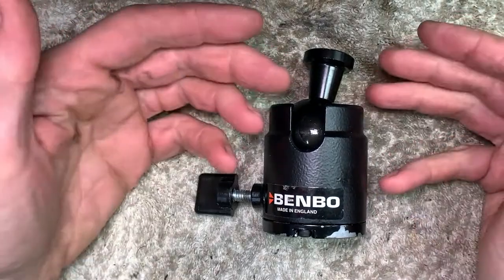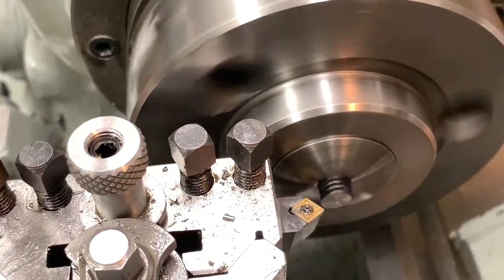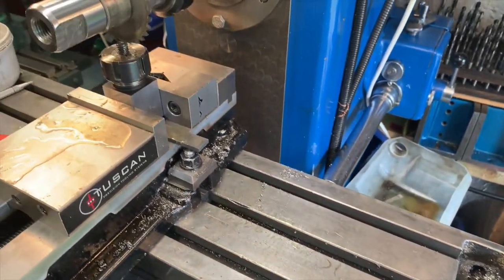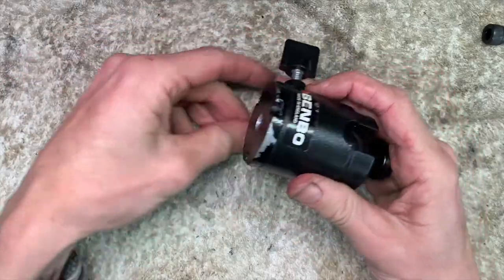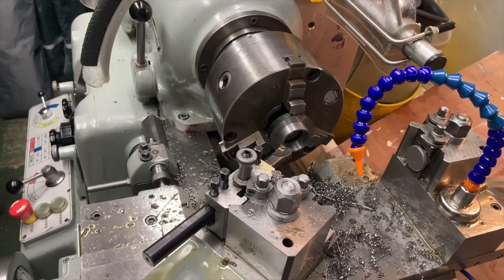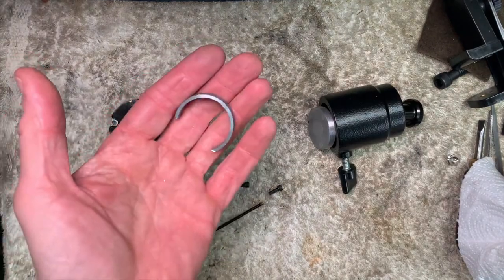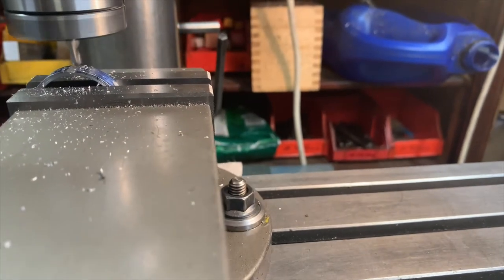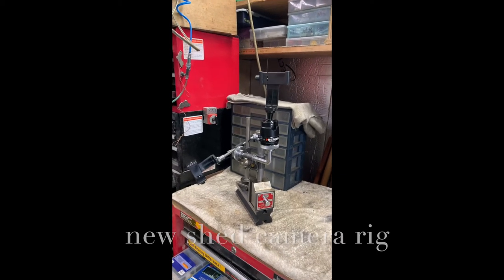06 Benbo ball and socket head fix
tripod ball and socket head teardown and reassemble, possible missing part made in the man cave